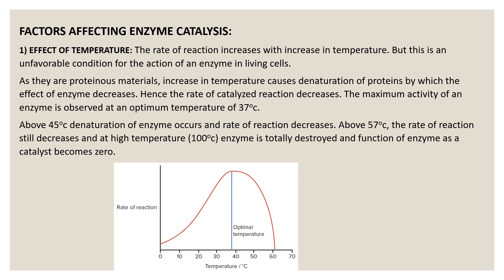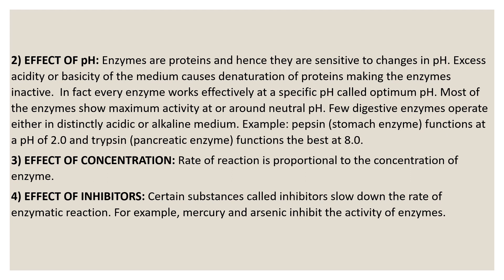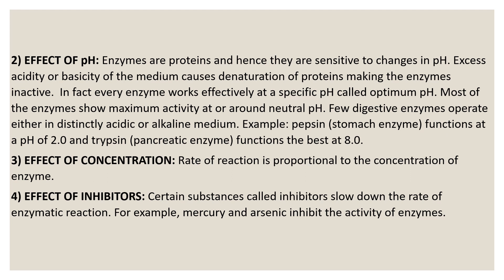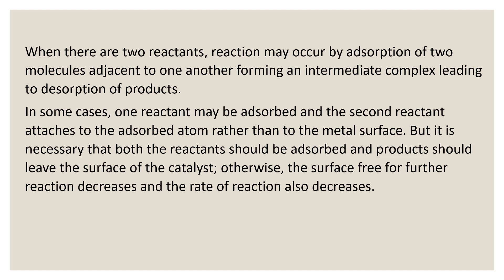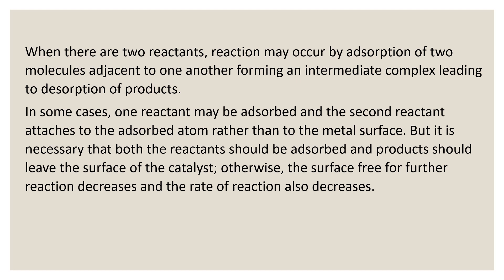FACTORS AFFECTING ENZYME CATALYSIS AND CATALYTIC EFFICIENCY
This video is about FACTORS AFFECTING ENZYME CATALYSIS AND CATALYTIC EFFICIENCY